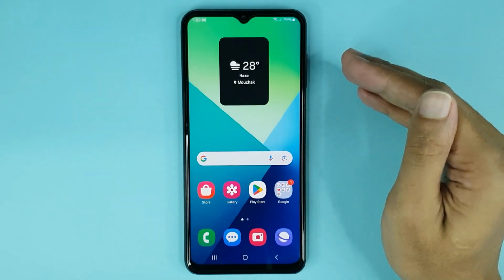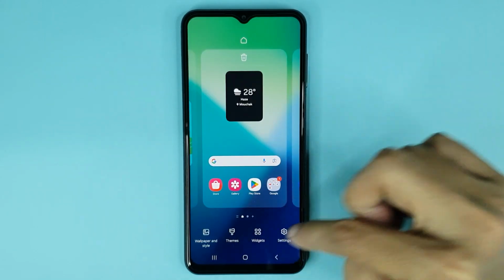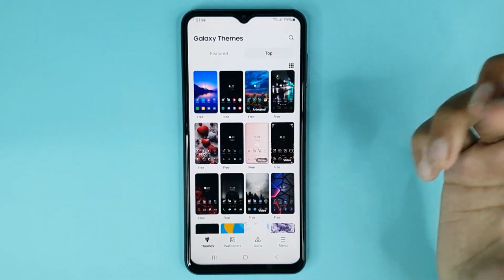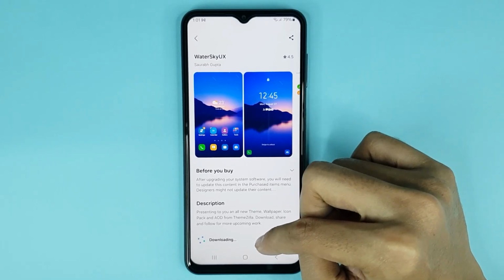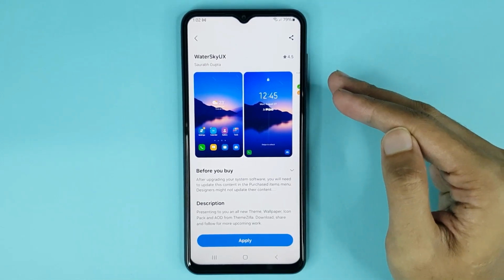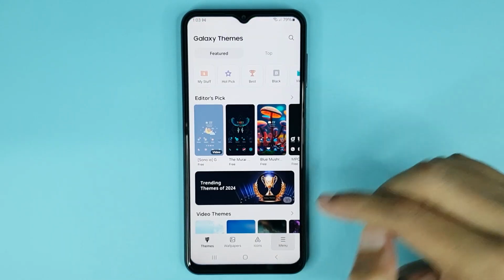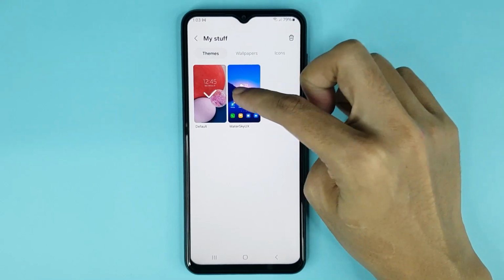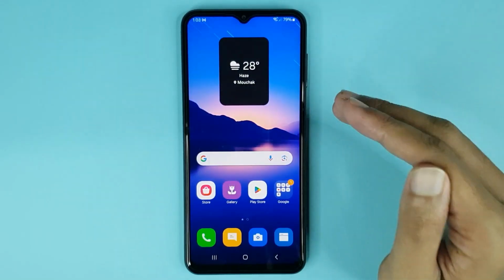How to Change Theme on Android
A quick guide to change theme in your Android phone.